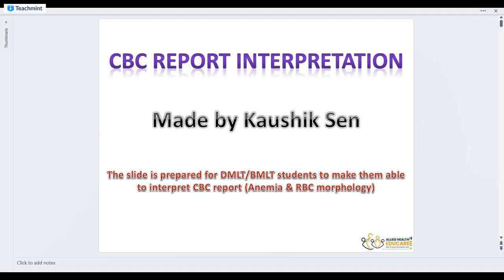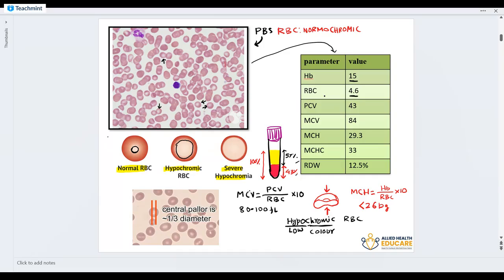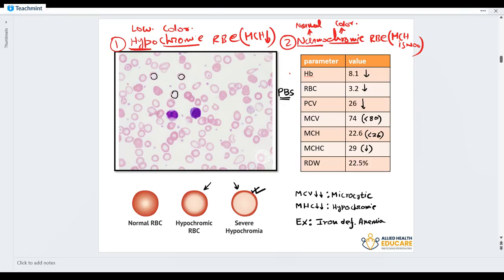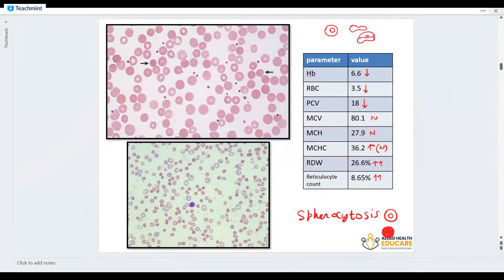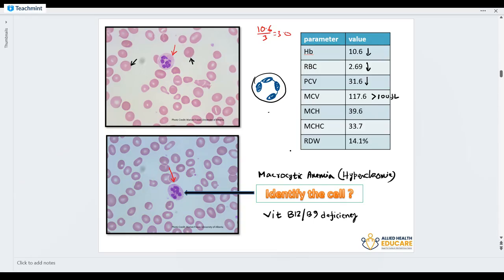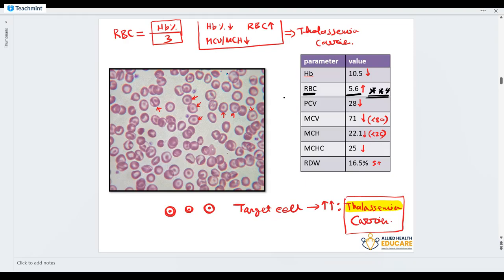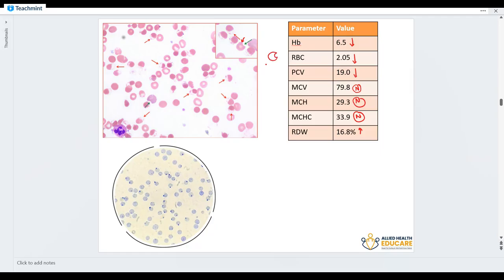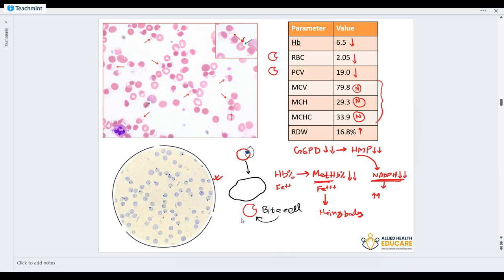HOW TO INTERPRETE PBS & CBC REPORTS OF ANEMIA?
How to Interpret  CBC Blood Test Results: A Medical Lab Technologist Explains..